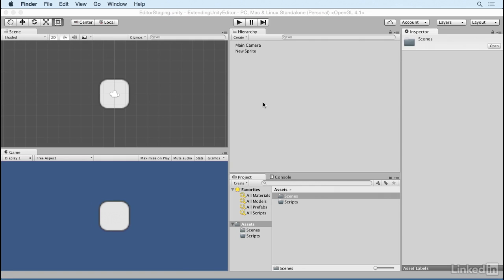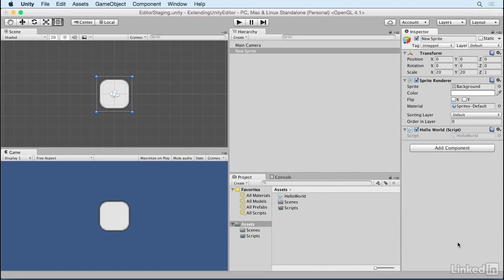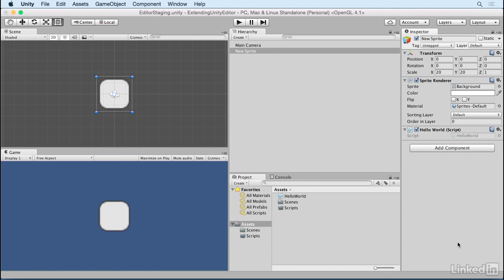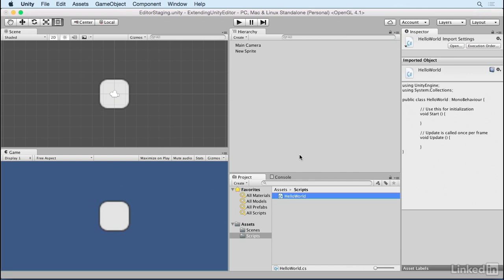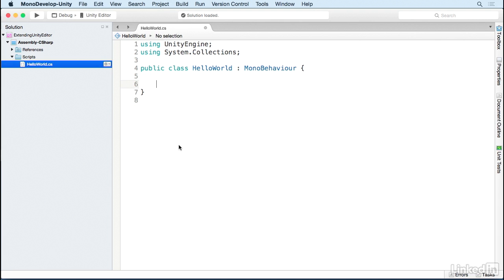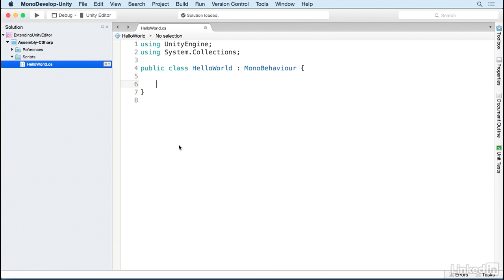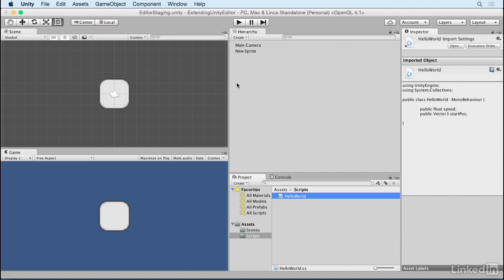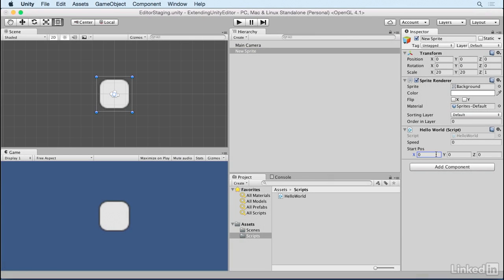02 02 Expose variables to the Inspector